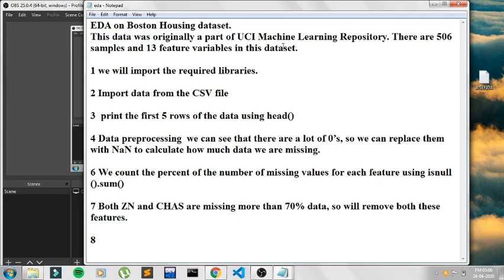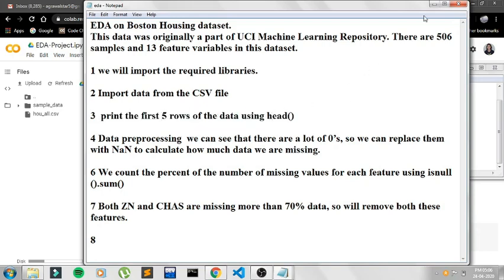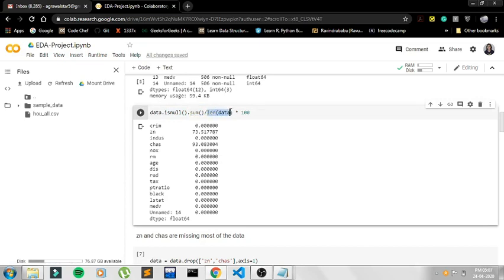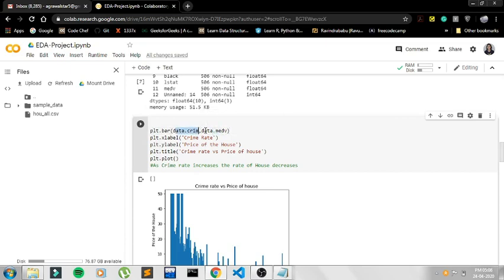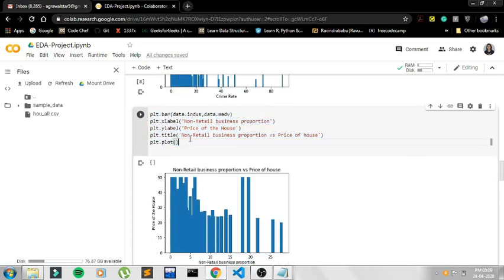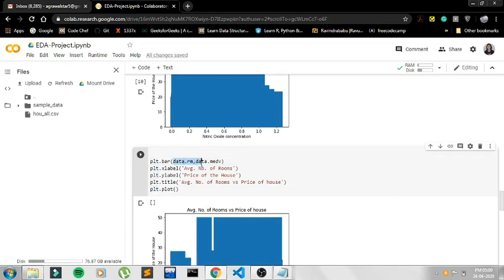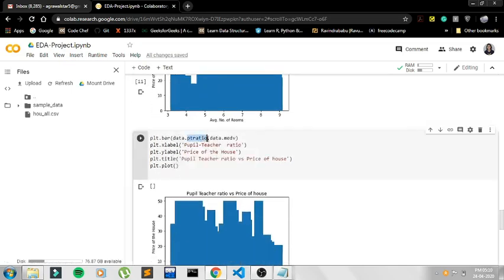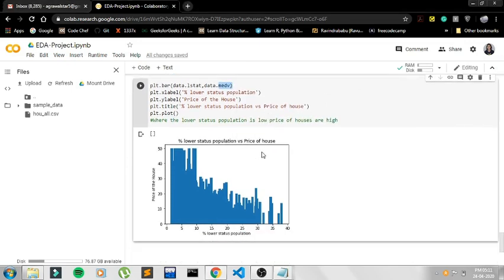Exploratory Data Analysis on Boston Housing Dataset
This data was originally a part of UCI Machine Learning Repository. There are 506 samples and 13 feature variables in this dataset.